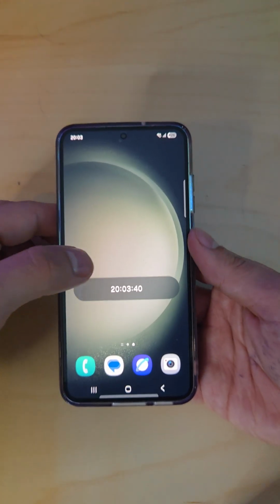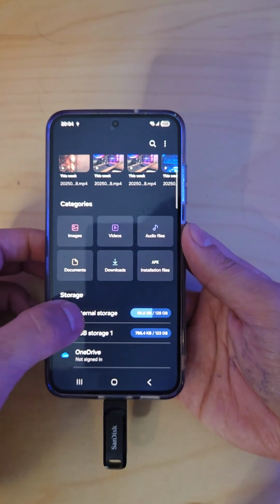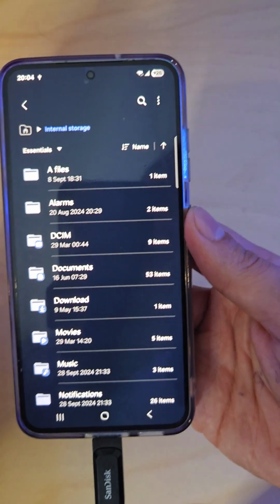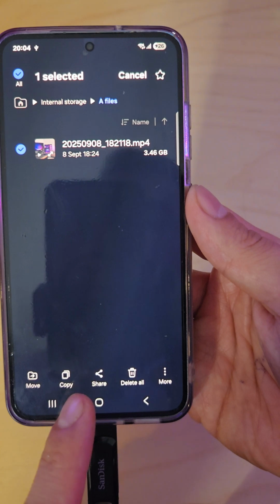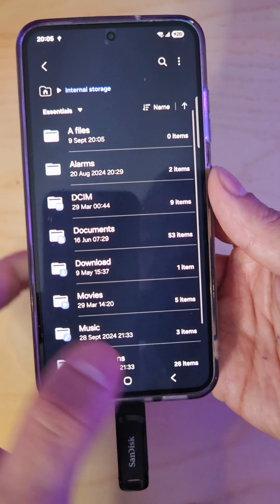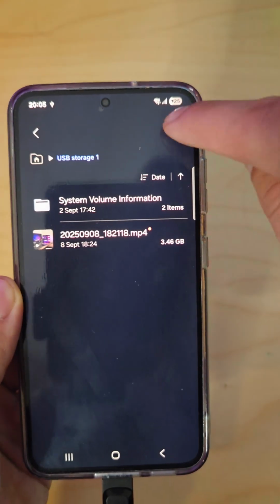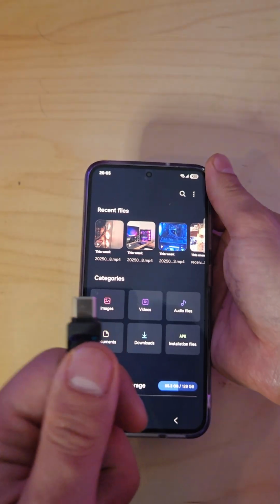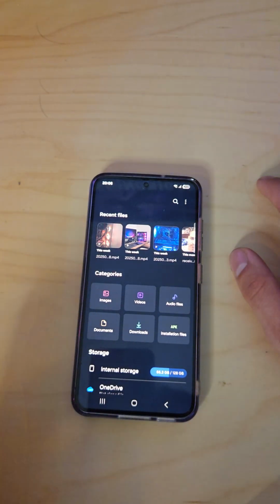Low Phone Storage? Use This Dual USB Drive to Move Big Files Fast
Running low on phone storage? Here's a quick and easy way to transfer large files from your Android device using a high-speed USB drive with both USB-C and USB-A connectors. No cloud, no lag—just plug, copy, and go.
⚡ Pro Tip: Use a USB 3.1 or 3.2 drive with at least 129GB and format it to NTFS to move files over 4GB.
✅ Tested on Android
✅ Safer to copy than move
✅ Perfect for creators, students, and travelers